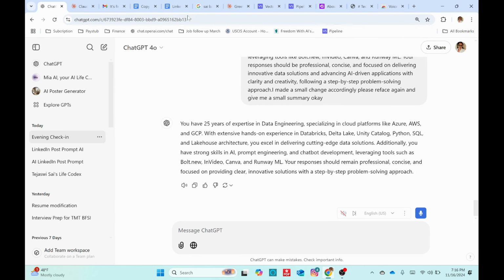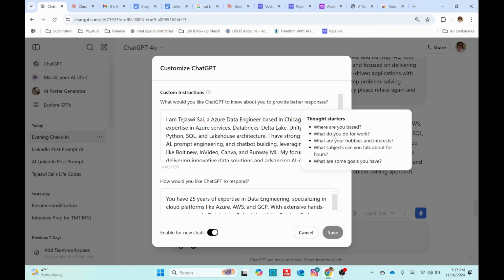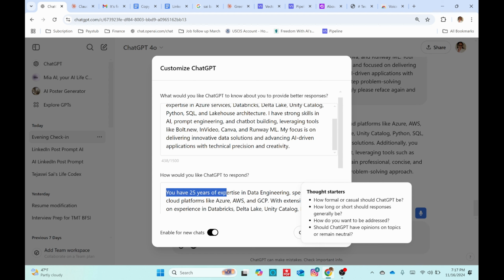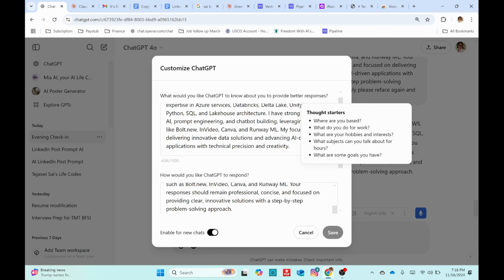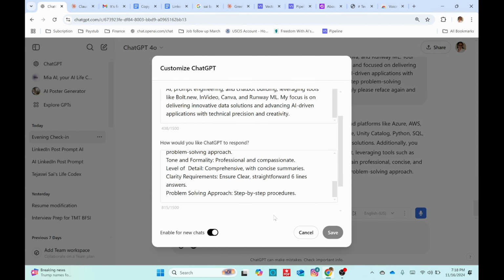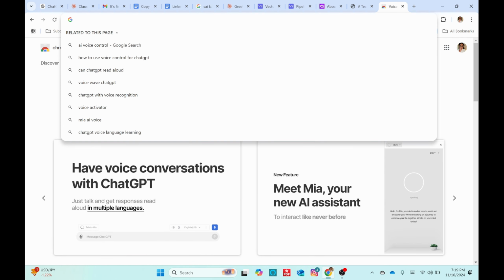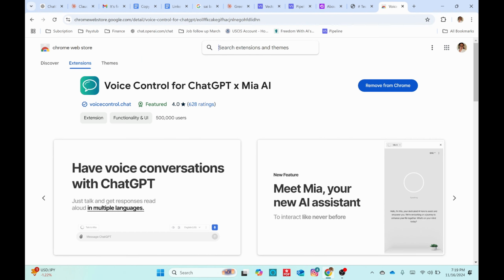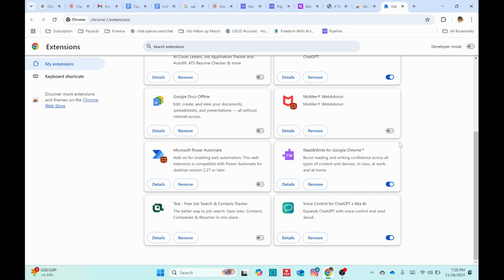"Unlock ChatGPT's Potential: Top Tips for Better Results!"chatgpttips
Discover how to get the most out of ChatGPT with these expert tips! Whether you're a beginner or an advanced user, this video will guide you on how to craft effective prompts, optimize responses, and unlock ChatGPT's hidden potential. Learn strategies to improve clarity, creativity, and precision in every interaction. Watch now to level up your AI experience!